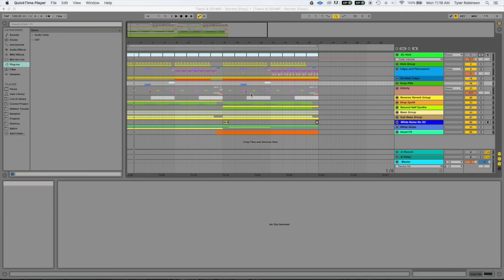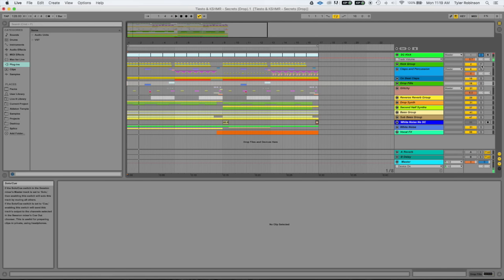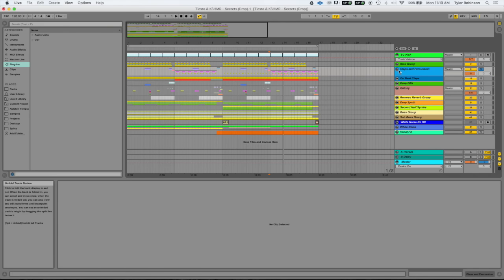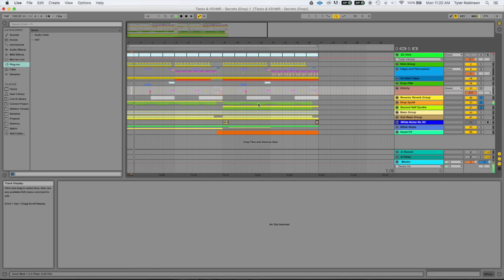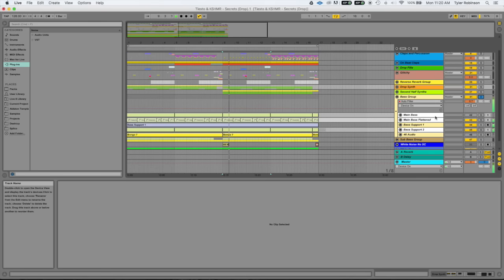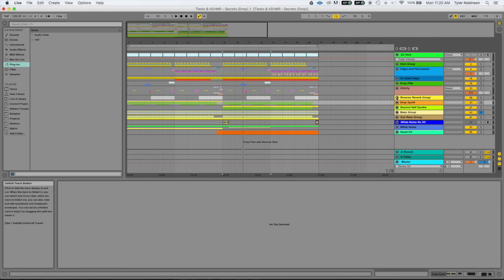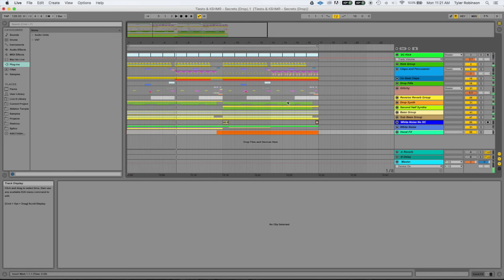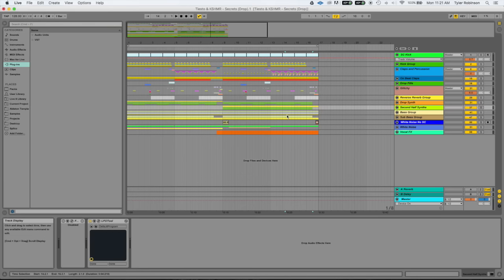Quick Tip 13: Tiesto & KSHMR - Secrets Drop (elements)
Quick Tip 13: Tiesto & KSHMR - Secrets Drop

DCC Studios the premiere destination for Ghost Production, Collaboration and Mixing and Mastering Services.